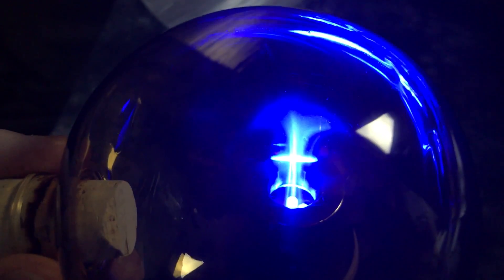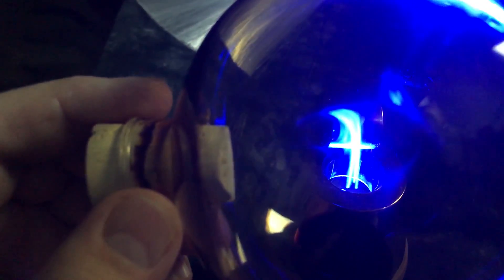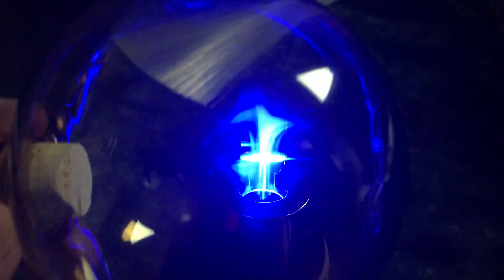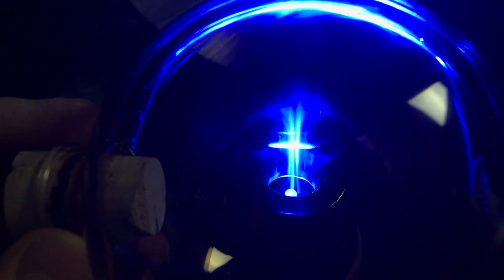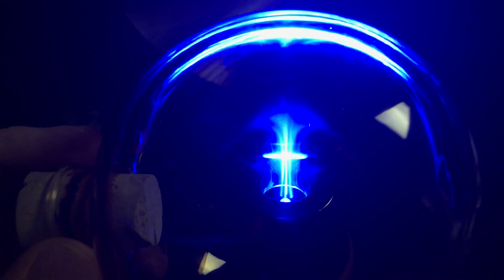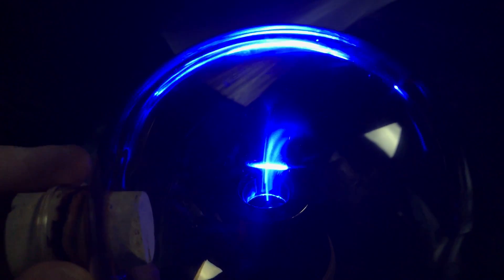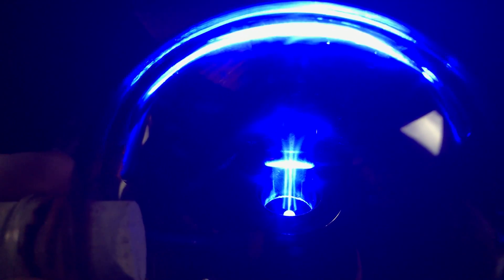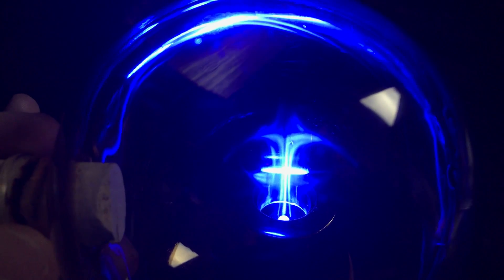4 BLUE LEDS FEEDING the Magnet seen thru FERROSPHERE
4 BLUE LEDS FEEDING the Magnet seen thru FERROSPHERE